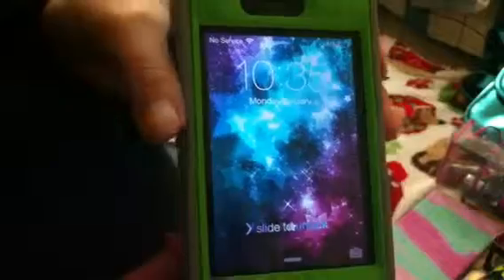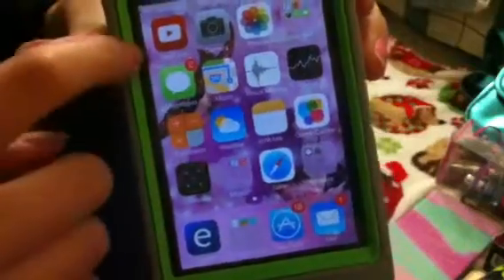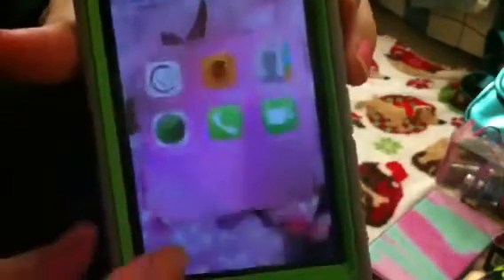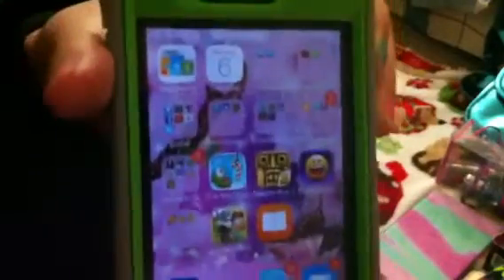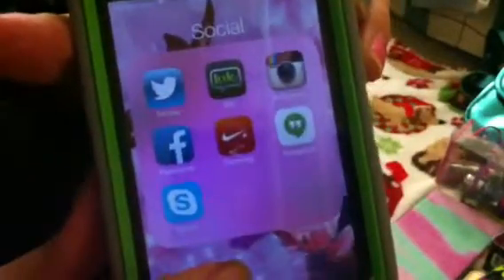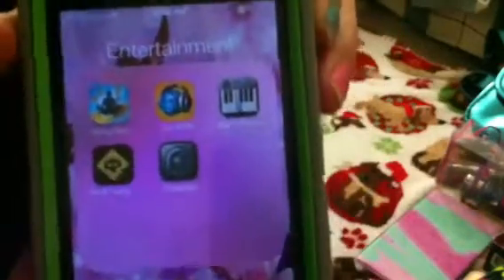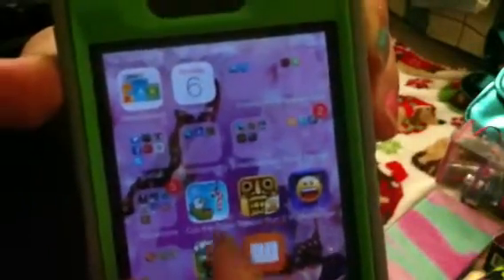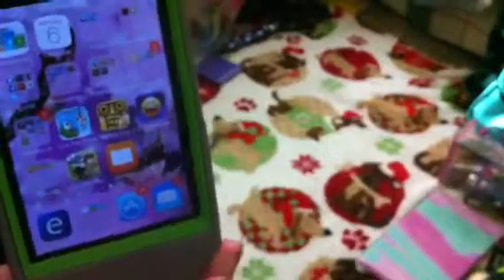What's on my iPhone tag